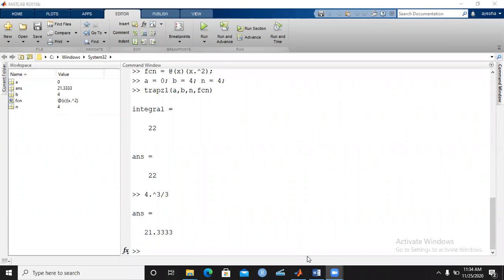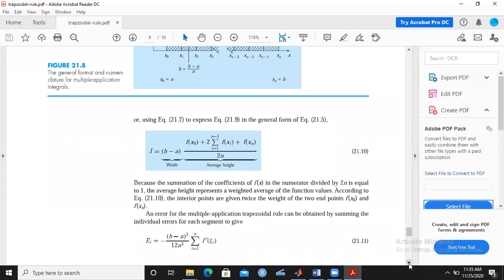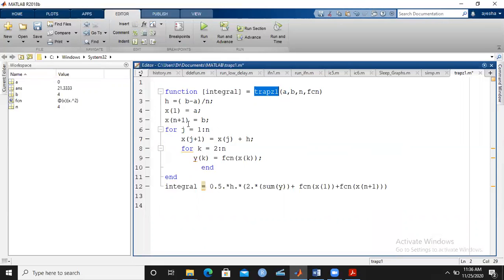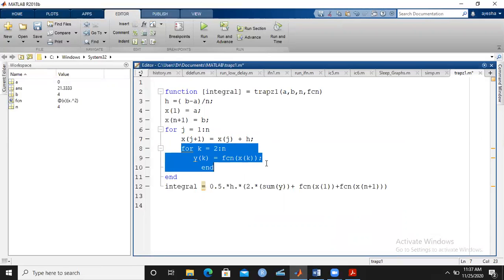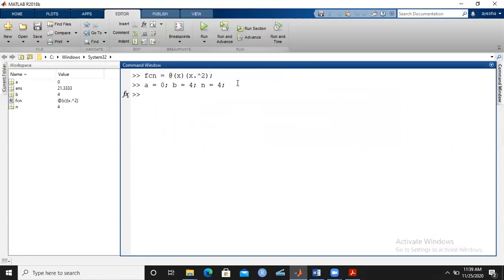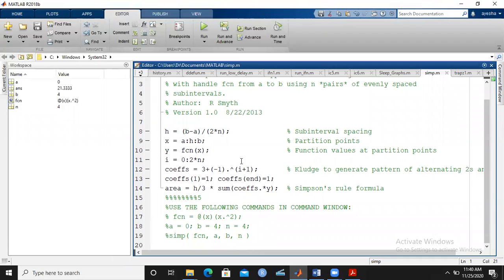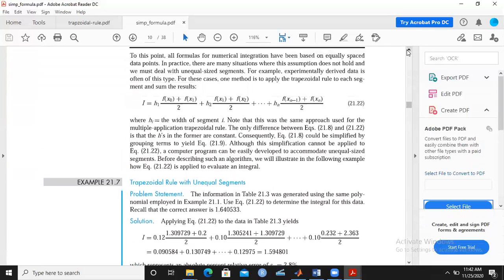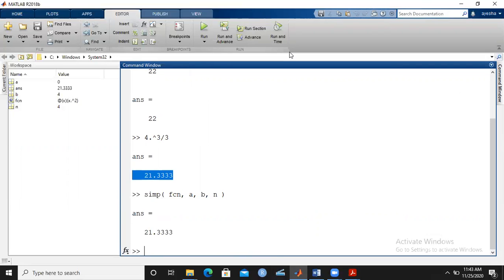trapezoidal simpson's mfile